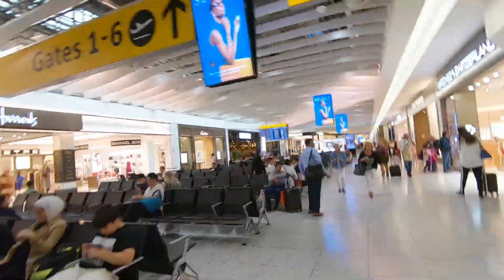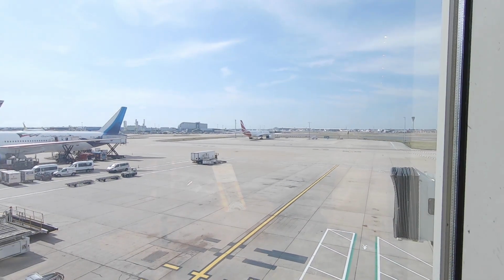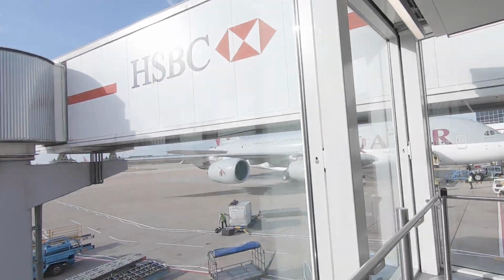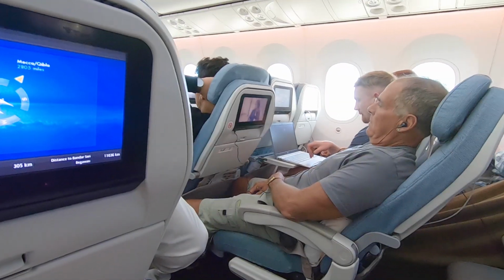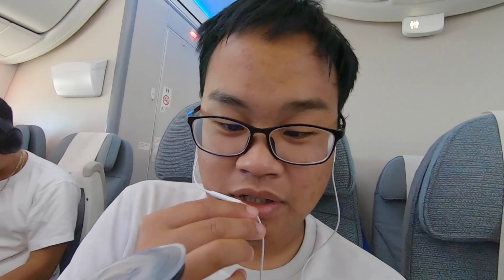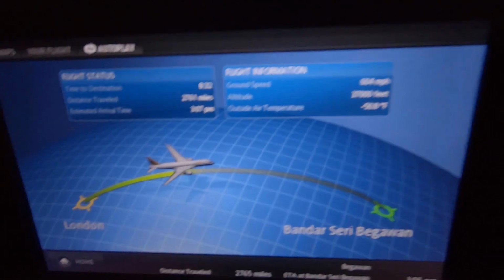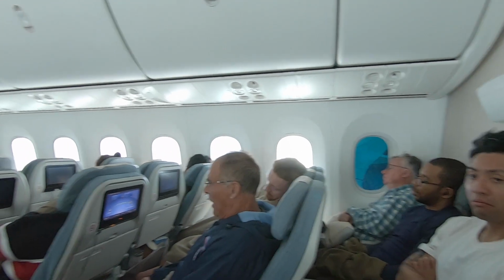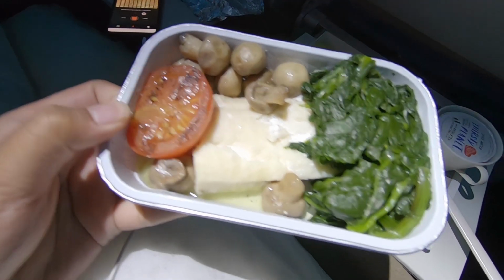First time on a B787!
24 August 2019

This is the day that I fly. The day that I will conquer a 13-hour flight. It is also the day, my first time on a B787, so I tried documenting the whole flight journey with my EarPods microphone.

Hope the sound is not too bad. Just hope.

Filmed and Presented by - Winston Lim

"How I Long for Your Love" - John T. Graham
"Gravy" - Jobii
"Fluorite" - Sarah, the Illstrumentalist